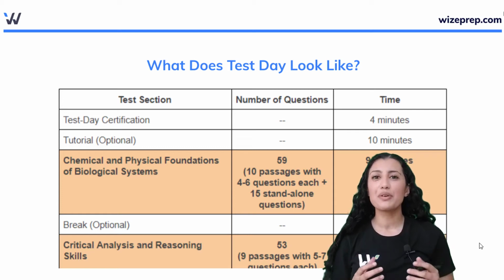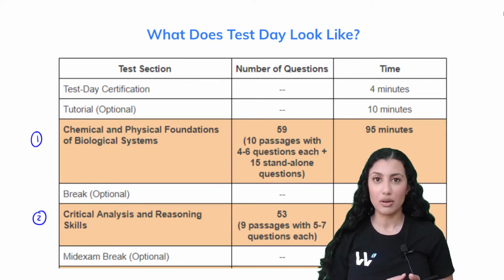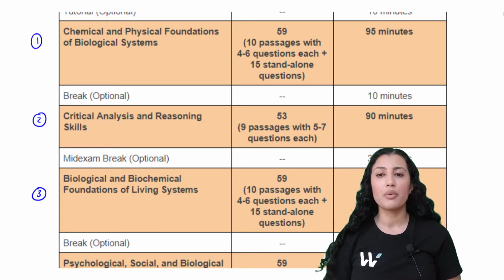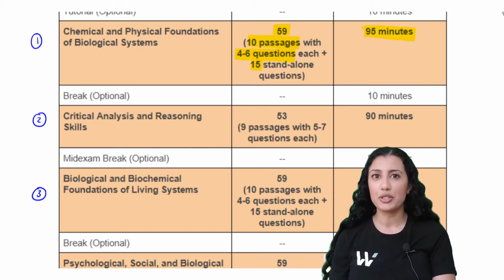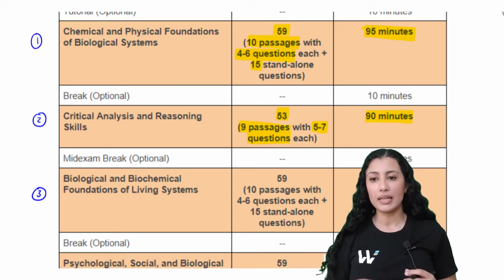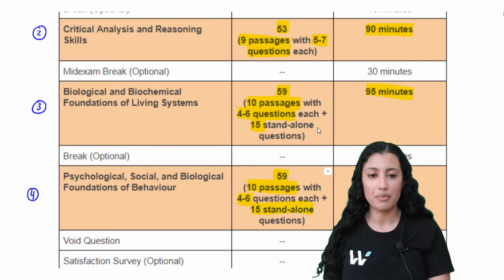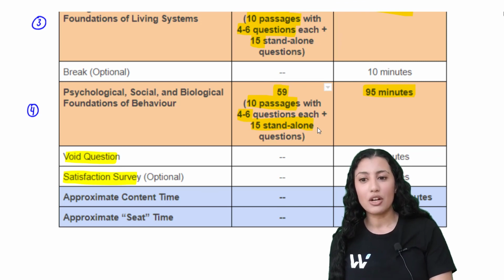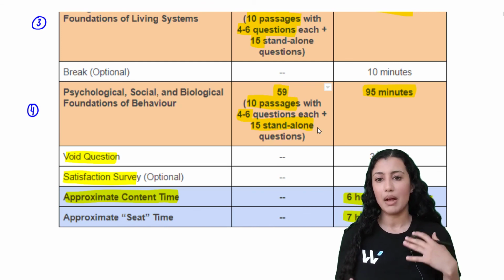MCAT Test Day Explained: What to Expect | Wizeprep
In this video, one of our MCAT experts will go over exactly what to expect on your MCAT test date! She'll go over what the sections of the test are, the order that the sections appear on the test, how long you're given to complete each section, how many questions and passages to expect in each section, how much time you're provided for breaks in between sections and more!

In this video, you'll learn the answers to questions like:
• What is test day like MCAT?
• What time of the day is the MCAT?
• Is the MCAT 7 hours long?
• Do you take the MCAT in one day?
• How much sleep do I need before MCAT?

To learn more about the MCAT or get a free copy of the pdf for this video, you can

To learn about Wize's MCAT prep course and how it is designed to help students achieve their highest possible scores on the MCAT, you can visit: